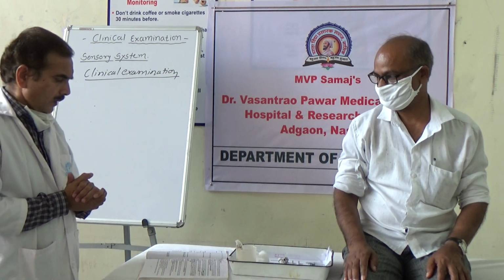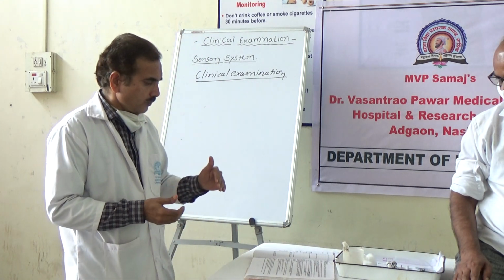Clinical examination of Sensory system part 2